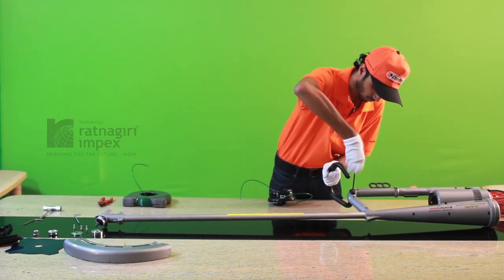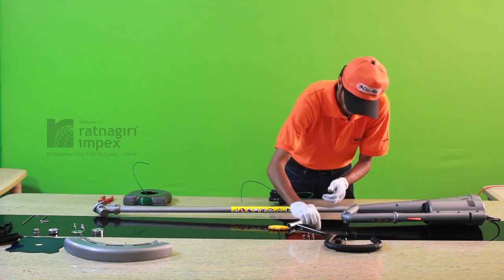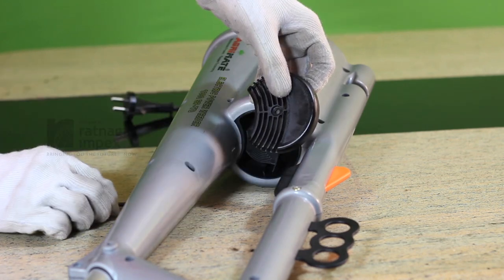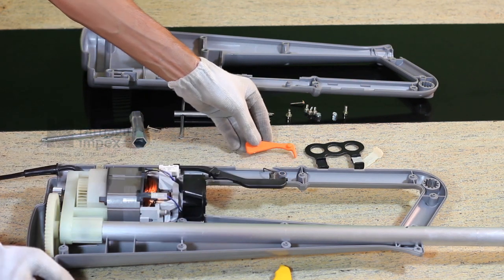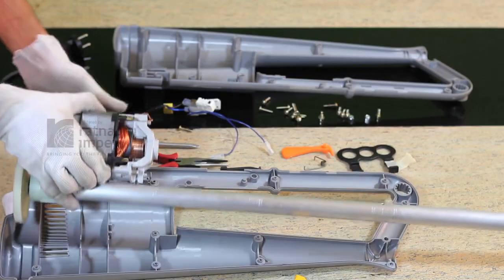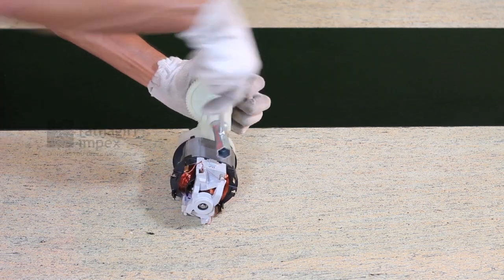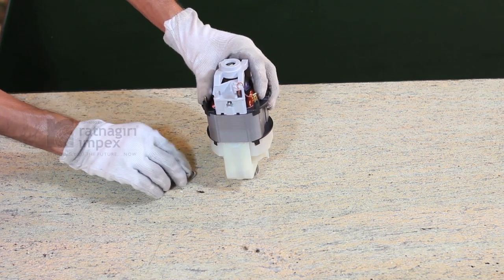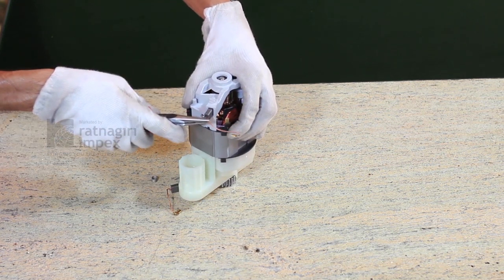Electric Brush Cutter - Disassembly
Works of Black Linus Studios International LLP - Electric Brush Cutter - Disassembly